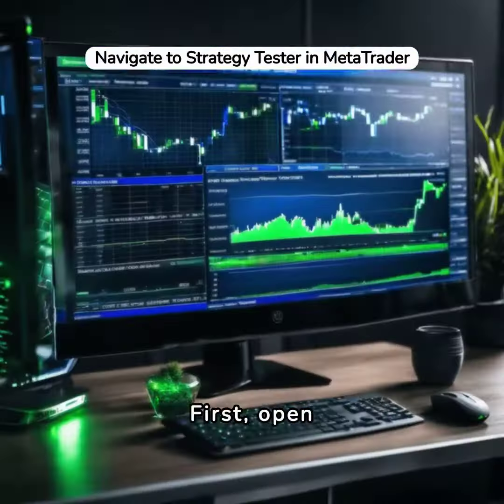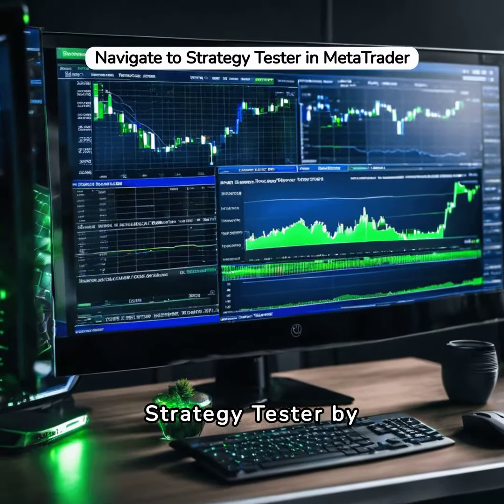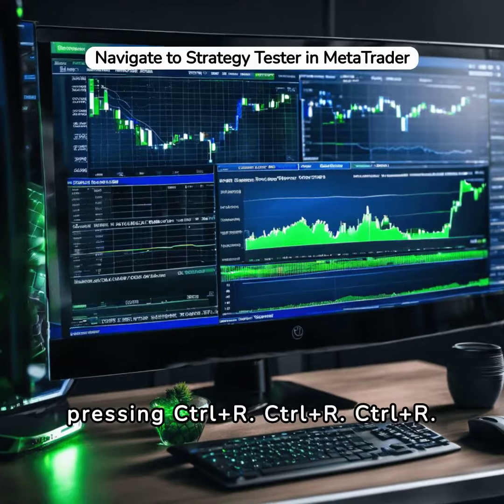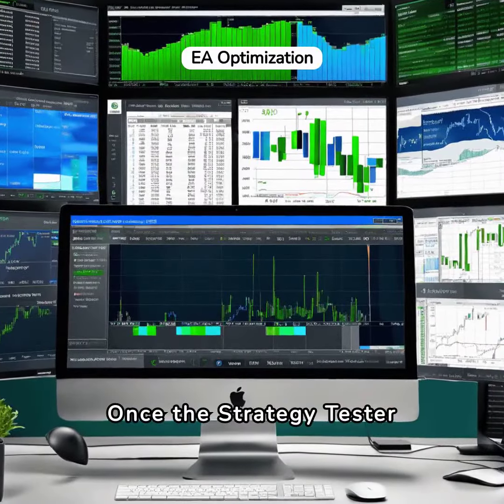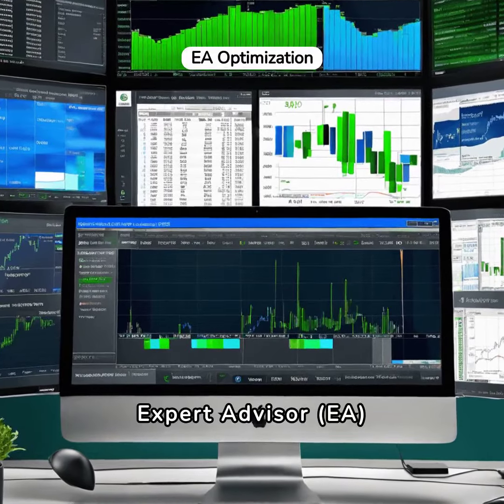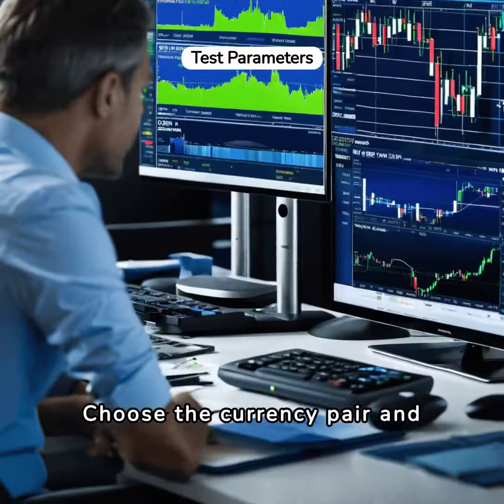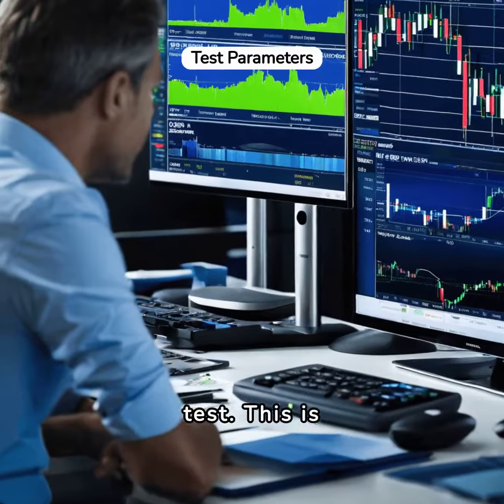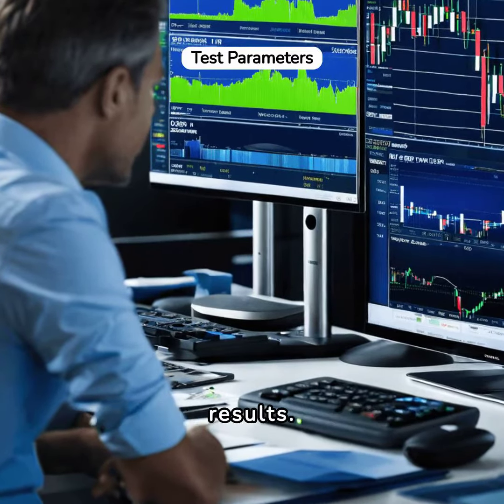how install strategy flex